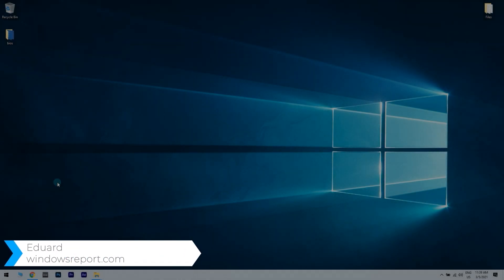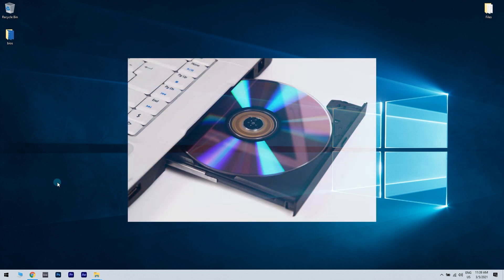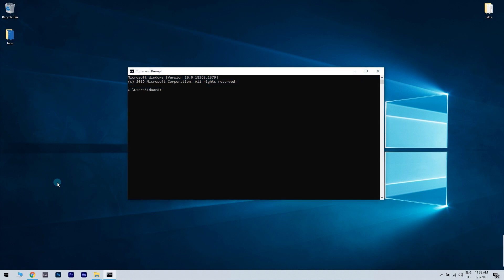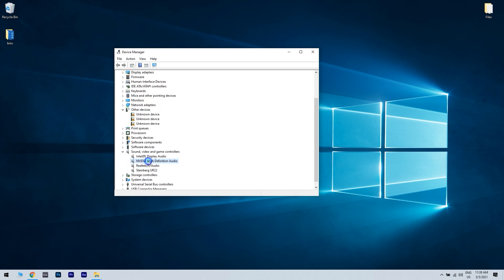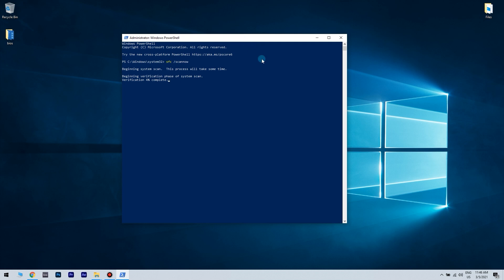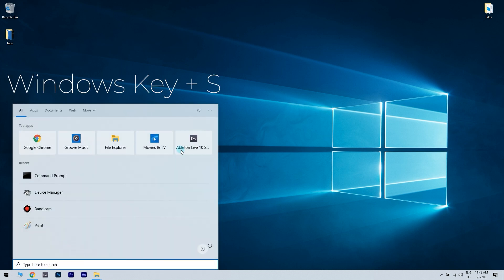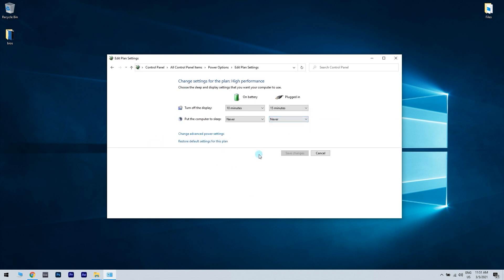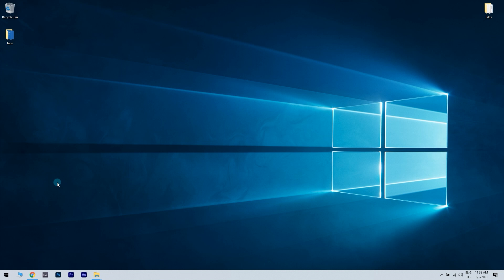How to Fix Driver Power State Failure problem in Windows 10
| ⚙️Try Fortect to fix and optimize your PC like a Pro

Need more info on how to solve Driver Power State Failure in Windows 10? Find out everything there is to know in no time.

0:00 - Intro
0:43 - Method #1 - Remove recent drivers via Safe Mode
2:56 - Method #2 - Perform an SFC scan
4:09 - Method #3 - Change Power Settings
4:53 - Method #4 - Change Power Plan Settings
5:31 - Method #5 - Change Devices Power Options